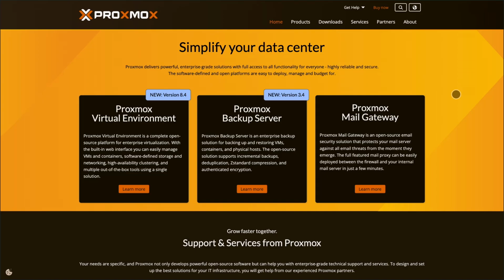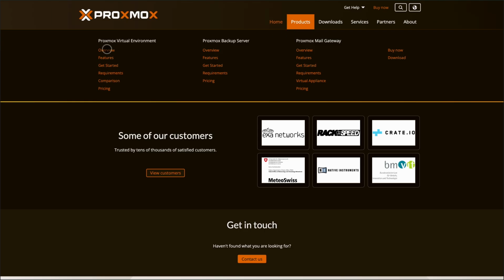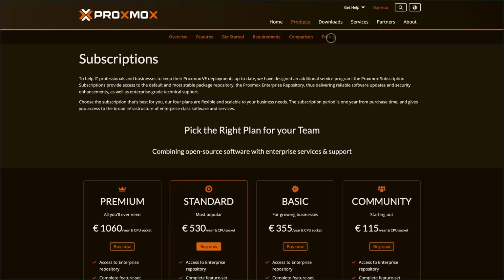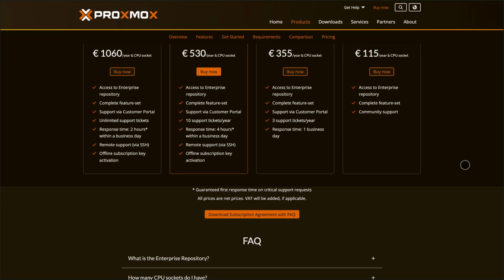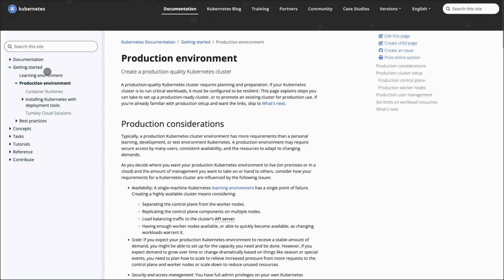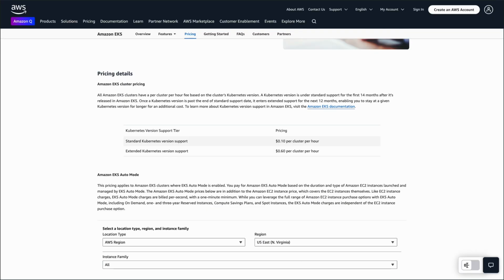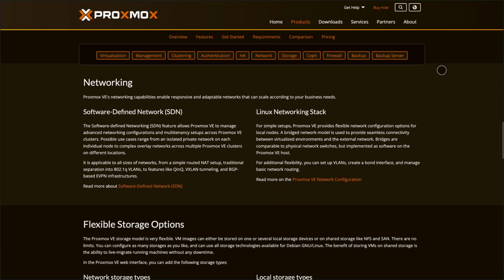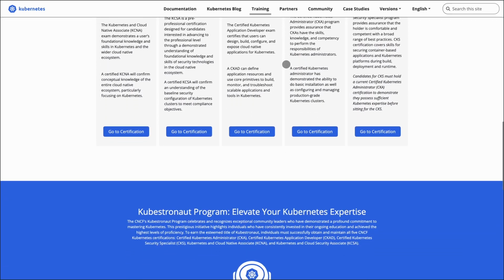Proxmox vs Kubernetes: Which Infrastructure Winner in 2026?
🎬 In This Video: Struggling to choose between Proxmox and Kubernetes for your infrastructure needs?
In this video, we delve into a comprehensive comparison of Proxmox and Kubernetes, two powerful platforms that serve different purposes in the realm of virtualization and container orchestration. We'll explore their core functionalities, ideal use cases, and the scenarios where one might be more beneficial than the other.
Proxmox VE is an open-source virtualization platform that combines VMs and containers under a unified web interface, making it ideal for home labs, small businesses, or private clouds. On the other hand, Kubernetes is a robust container orchestration system designed for deploying, scaling, and managing containerized applications, perfect for microservices and CI/CD pipelines.
By the end of this video, you'll have a clear understanding of which platform aligns best with your specific needs and expertise.